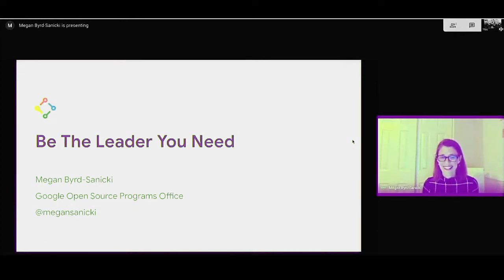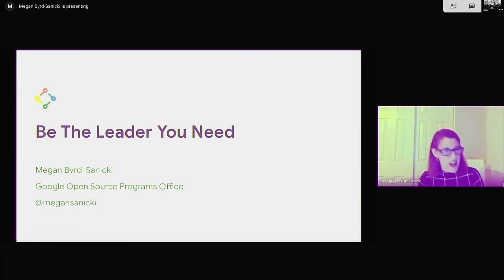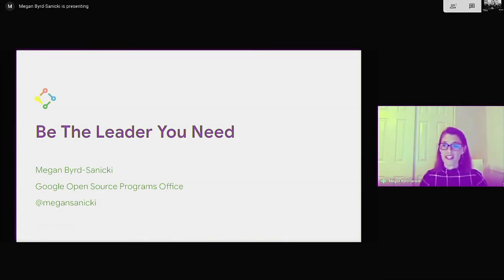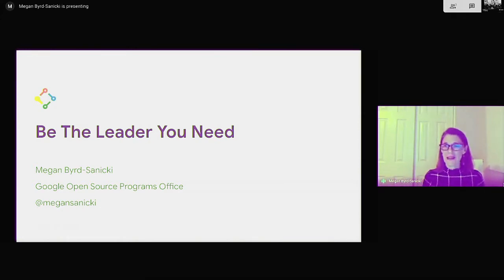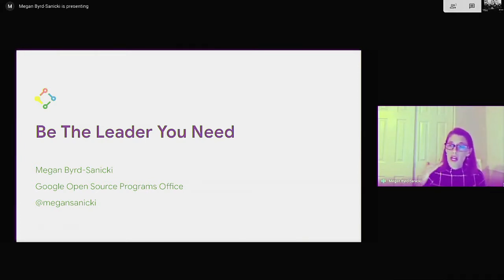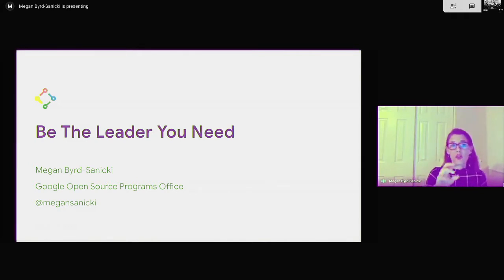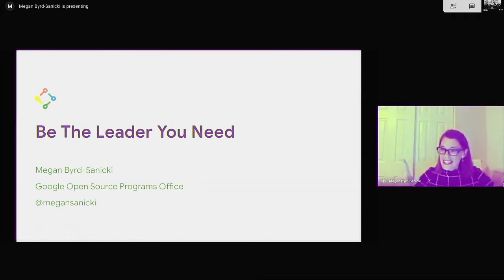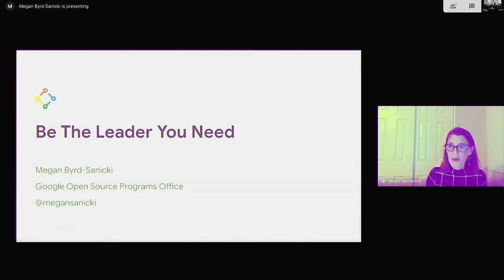Be The Leader You Need - Megan Byrd Sanicki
(Apologies for the poor video capture)

Open source crossed the chasm into mainstream with users in all industries. Maintaining the users’ trust and sustaining innovation is key to open source’s success.

However, in a world where communities are passionate, multicultural, and primarily use online communication, it is challenging to move communities towards a shared vision in a frictionless, sustainable way. Community challenges can impact innovation, putting user adoption at risk and even more importantly, hurting community members.

Stronger open source leadership can address these challenges and there is a call for more leaders in every project. Good news! Every contributor is a leader either through self leadership, leading others, or leading the community, yet most people have never been trained on how to lead.

This talk provides the leadership the training you need and covers:
- Why strengthen community leadership
- Key leadership and emotional intelligence principles
- Practical ways to lead as a contributor

FOSSASIA Summit - Open Tech Main Track
Speaker: Megan Byrd-Sanicki, Open Source Strategist, Google